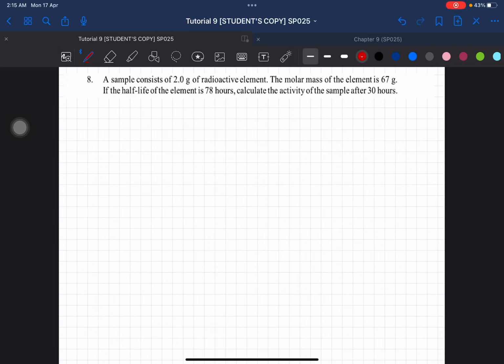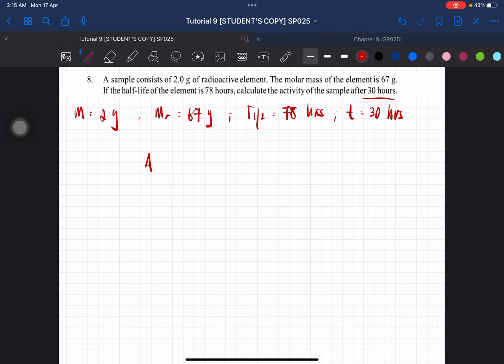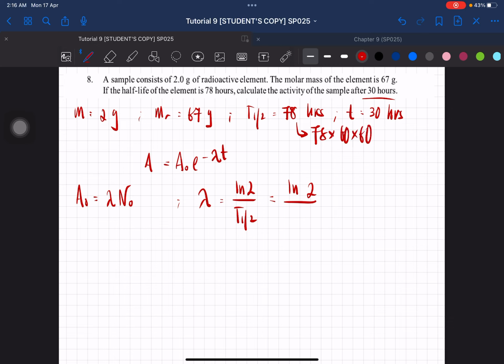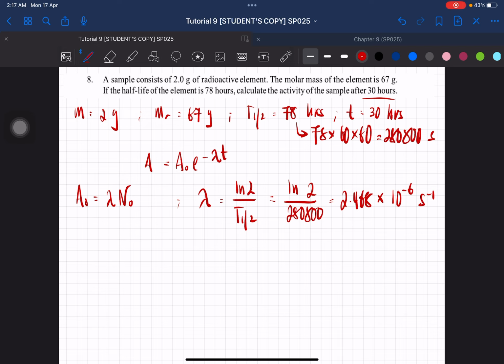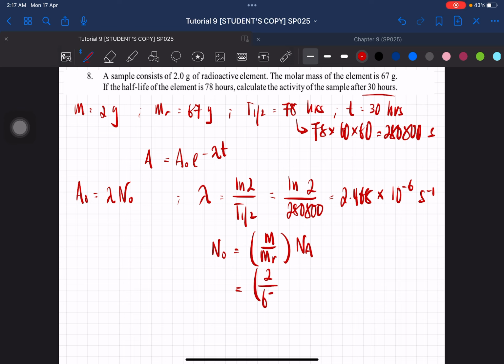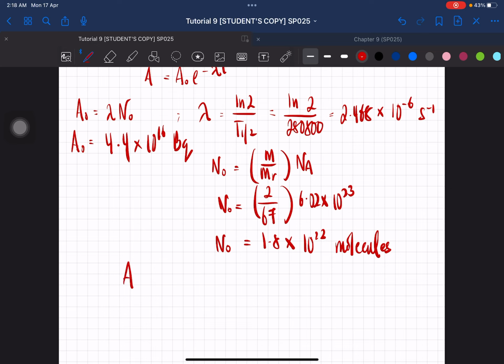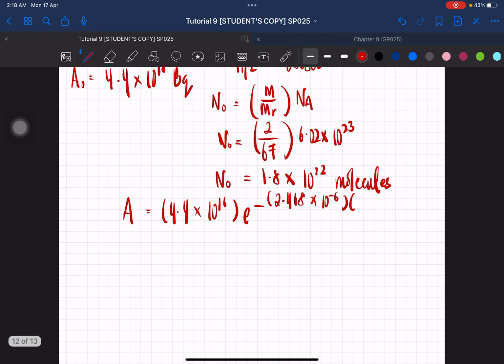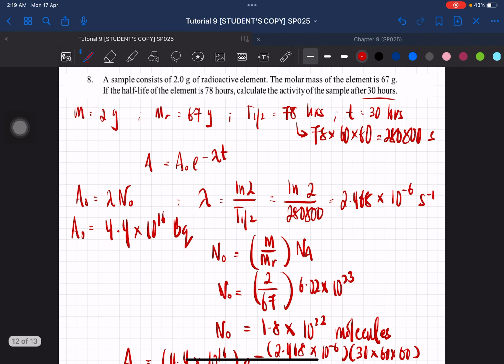Tutorial C9 - Q8